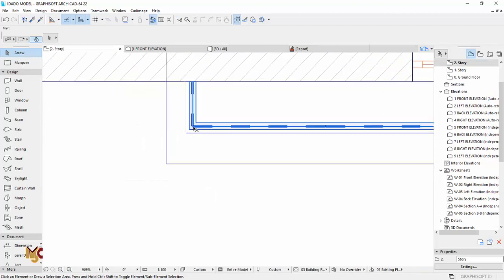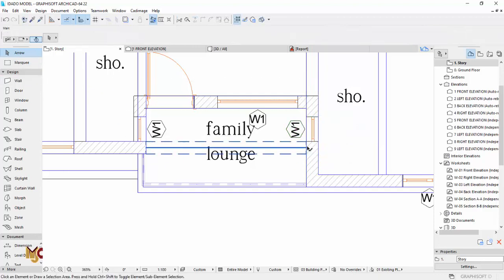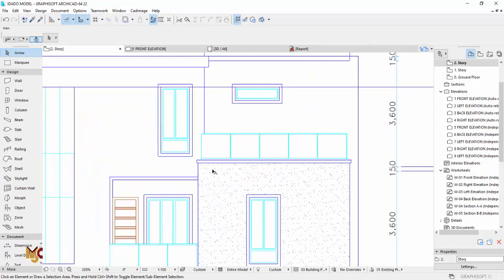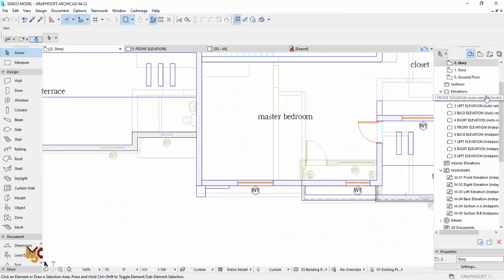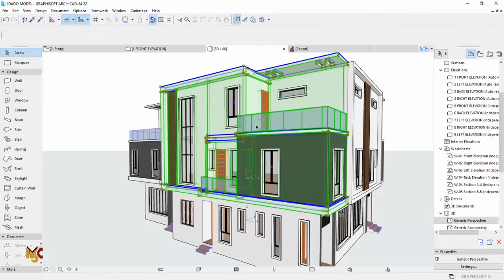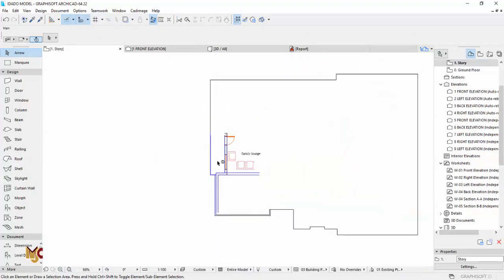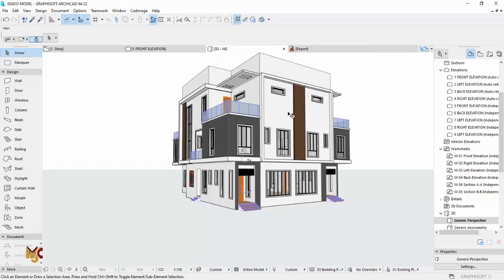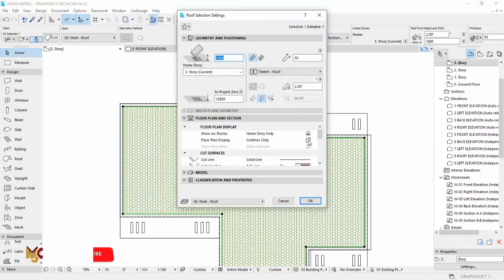ARCHICAD A - Z SERIES /PART 4/FACADE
IN THIS TUTORIAL I SHOWED MY WORK FLOW ON HOW I MODELLED THE FACADE OF THE A-Z SERIES OF A RESIDENTIAL PROJECT (FACADE - PART 4.)